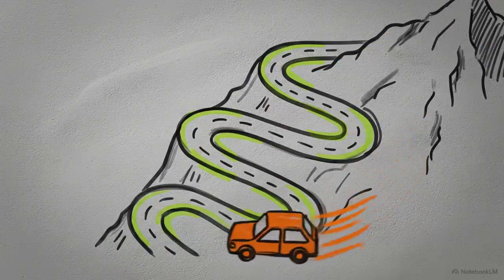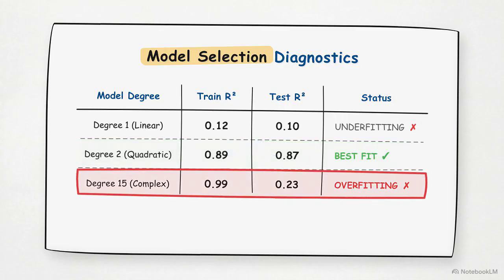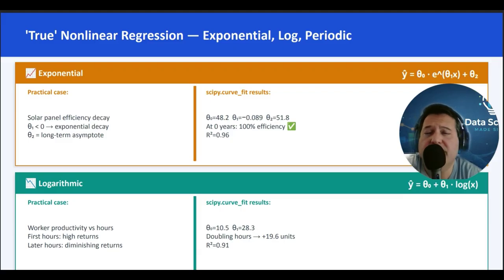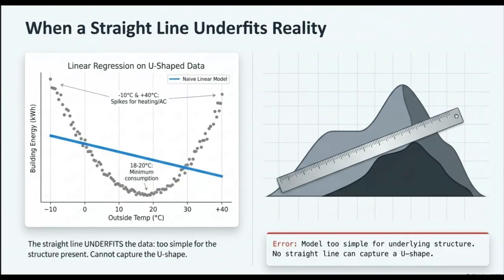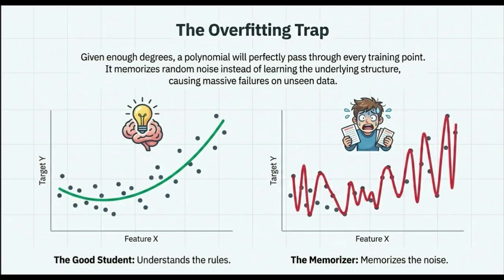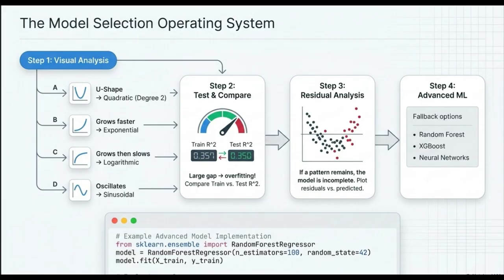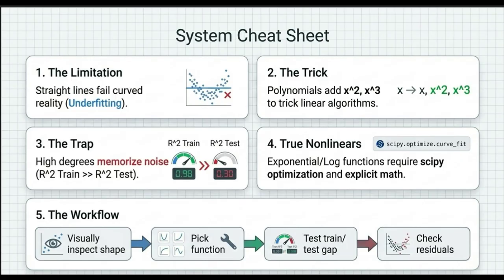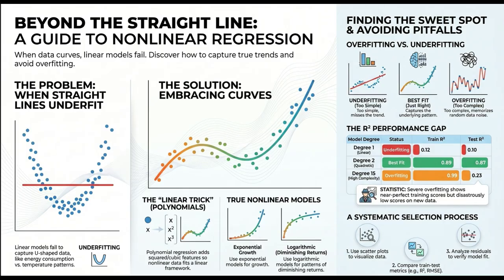Mastering Nonlinear & Polynomial Regression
Welcome to Data Science Made Simple by Gabriele Fusi!

In this lesson, you'll learn how to move beyond traditional linear regression and master the concepts of Polynomial Regression and True Nonlinear Modeling using Python and Scikit-Learn.

Many real-world relationships are not straight lines. Energy consumption, productivity, solar efficiency, growth curves, and countless business problems require more sophisticated models than simple linear regression.

 In this video, you'll learn:

 Why linear regression underfits curved data
 How polynomial features transform nonlinear problems into linear ones
 The mathematics behind Polynomial Regression
 How Scikit-Learn's PolynomialFeatures works
 Understanding underfitting vs overfitting
 The Bias-Variance Tradeoff
 How to choose the optimal polynomial degree
 Exponential and logarithmic regression models
 Residual analysis for model validation
 Building complete Machine Learning pipelines with StandardScaler, PolynomialFeatures, and LinearRegression

 Technologies Used:

Python
NumPy
Pandas
Matplotlib
Scikit-Learn
SciPy

 Topics Covered:

Linear Regression
Polynomial Regression
Nonlinear Regression
Feature Engineering
Overfitting
Underfitting
Bias-Variance Tradeoff
Residual Analysis
Model Selection

 Perfect for:

Python Developers
Business Analysts
AI Enthusiasts

 By the end of this tutorial, you'll understand when to use:

Linear Regression
Polynomial Regression
Exponential Models
Logarithmic Models
Advanced ML alternatives such as Random Forests and Gradient Boosting

 Key Takeaway:
The goal is not to build the most complex model possible, but to find the model that generalizes best to unseen data while avoiding overfitting.